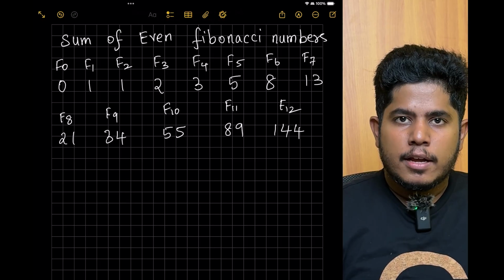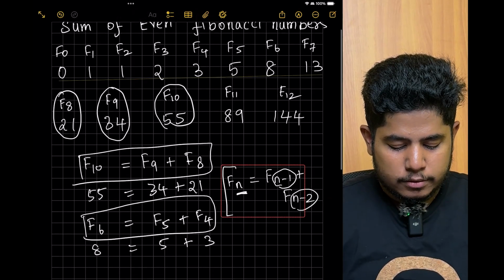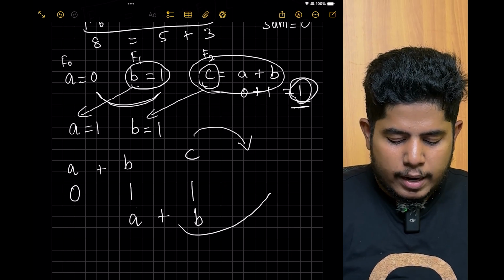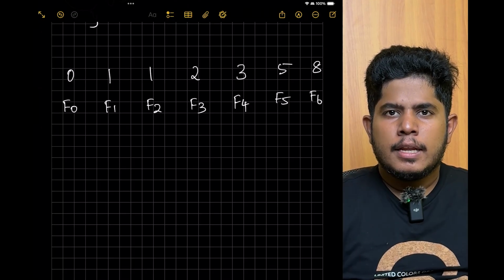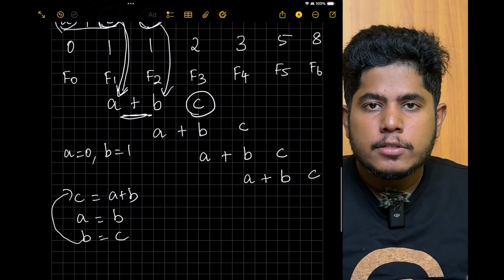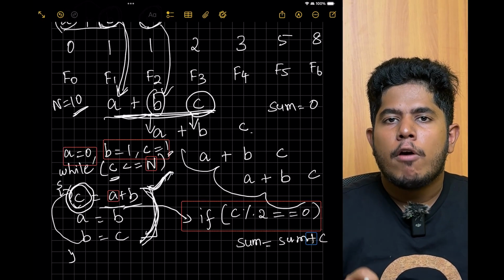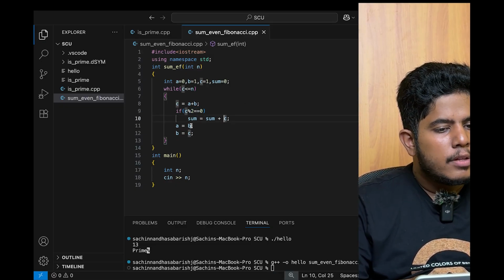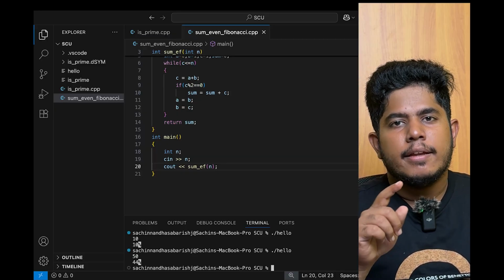EP -.5 - Sum of Even Fibonacci Numbers (Simple Method)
Welcome to Mathematics Universe – Episode 5 !

In this episode, we solve a classic problem: finding the sum of even Fibonacci numbers.
The idea is simple and straightforward — generate Fibonacci numbers, pick the even ones, and add them up.

What you’ll learn:
1. How to build the Fibonacci sequence step by step
2. Picking out even terms easily
3. Adding them together to get the sum

This problem is often seen as an introductory math + coding challenge, and it sets the stage for solving more complex sequence-based problems in the future.

Join the Mathematics Universe and enjoy the beauty of solving problems with simple logic!